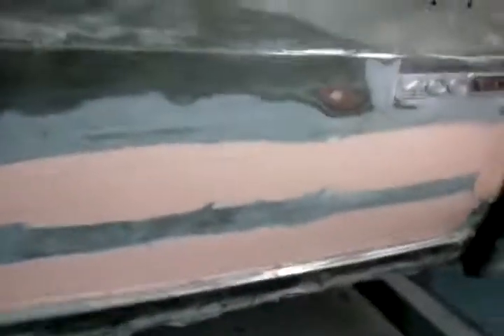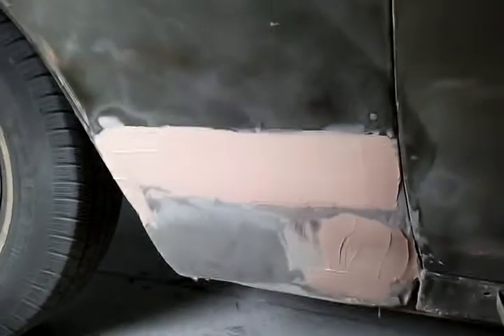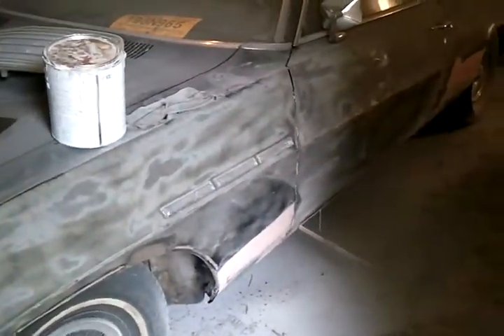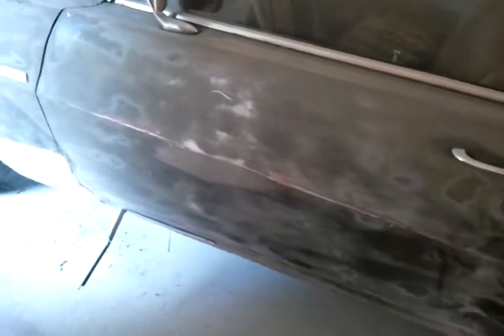9-8 with bodywork